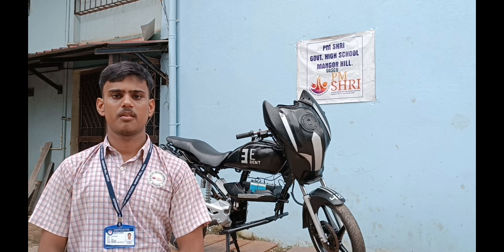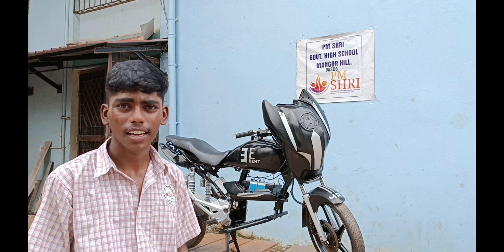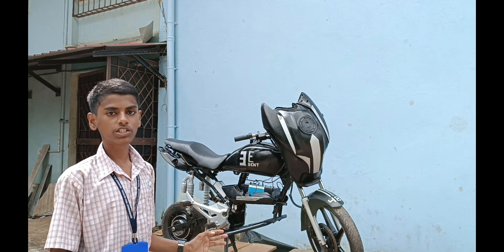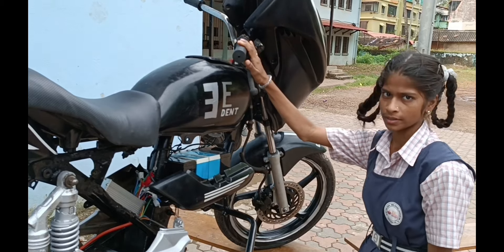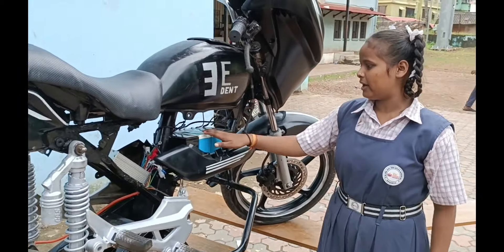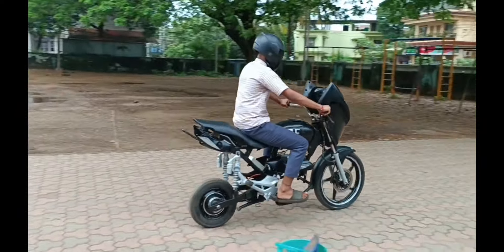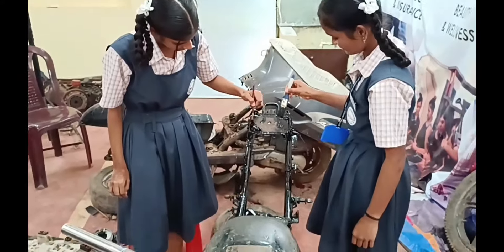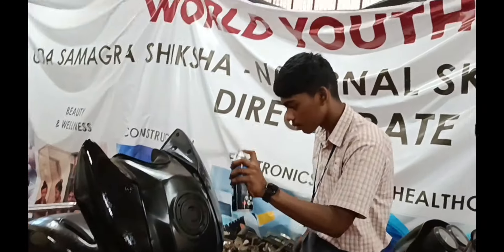Electric bike#PM SHRI GHS Mangor hill vasco Goa#NSQF Automobile#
Electric bike made by students of std 10th of PM SHRI GHS Mangor hill vasco Goa, under Automobile sector, NSQF, Goa samagra shiksha.